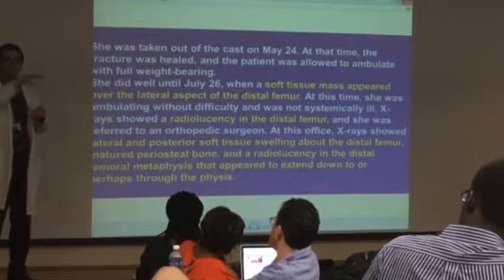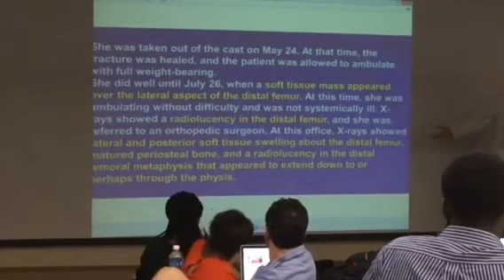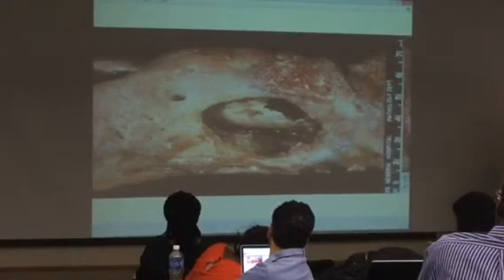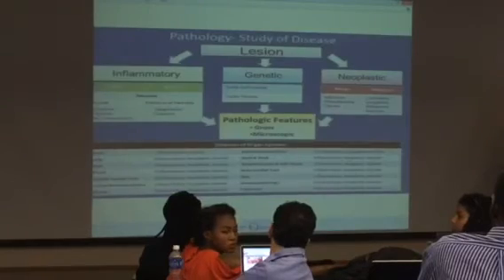MSK Review 4